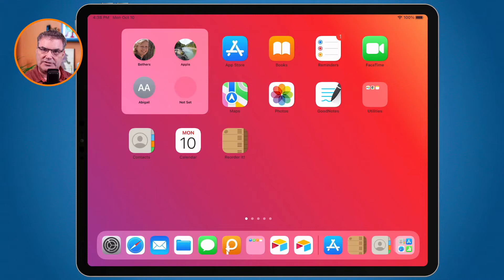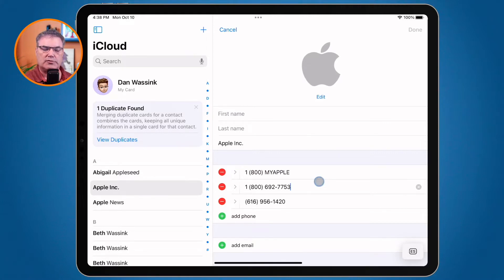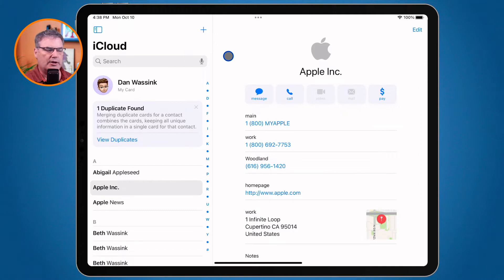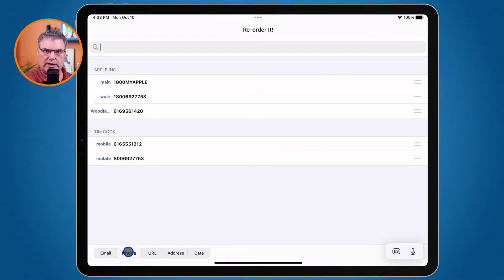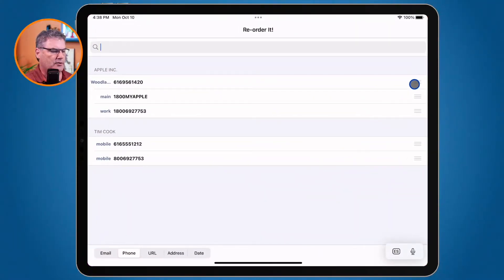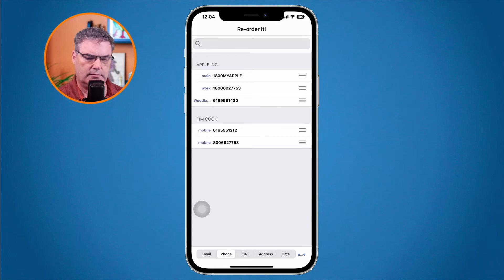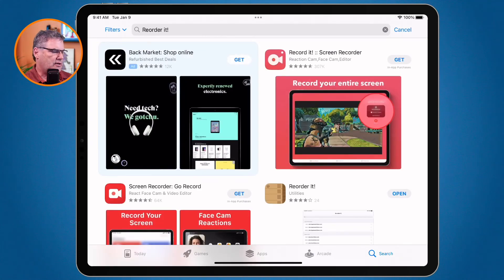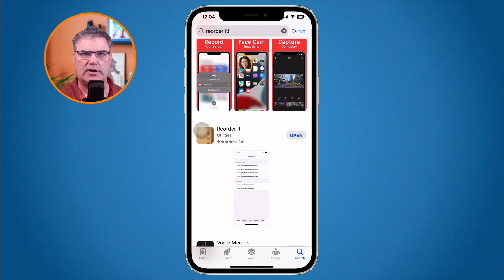Rearrange a Contact's Details with Reorder it! - For the iPad and iPhone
Learn how to reorder or rearrange a contact's phone numbers, email addresses, and more with Reorder It!

Or even street address? Maybe they have a new phone number and you want that phone number to be at the top of your list. By default, you can't reorder or rearrange this information for Contacts on the iPad and iPhone. With the third-party app Reorder it!, you can now rearrange this information. This app works on the iPad and iPhone. unfortunately it does not work with the Contacts app on the Mac, even if you use syncing. See why Reorder It! is one of my favorite apps in this video.